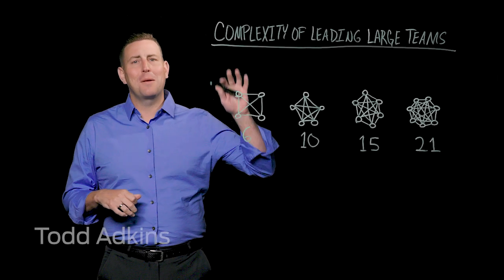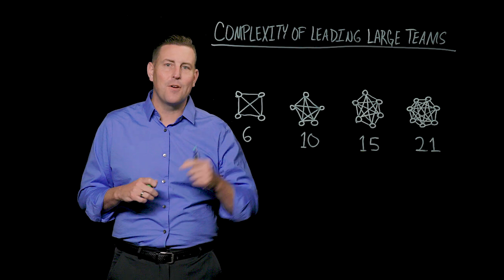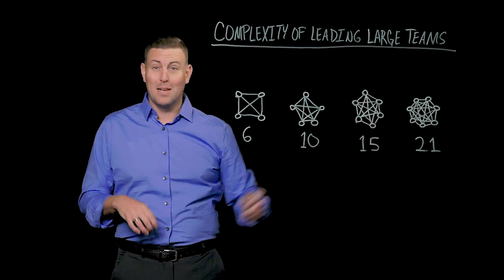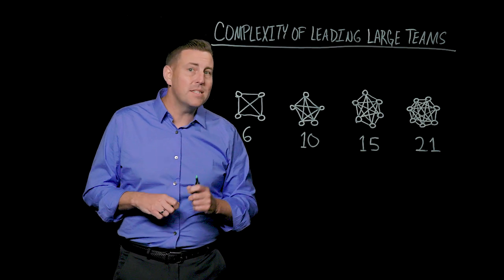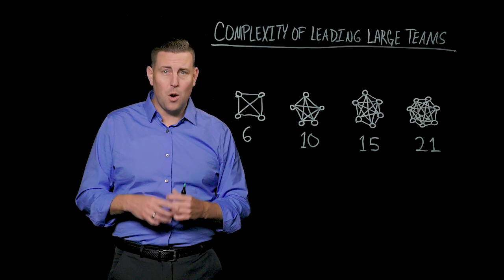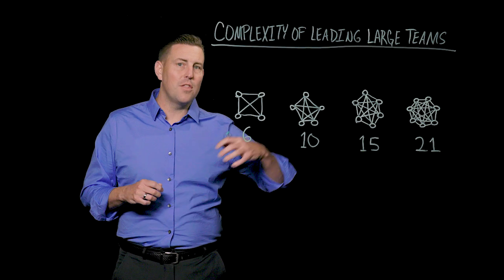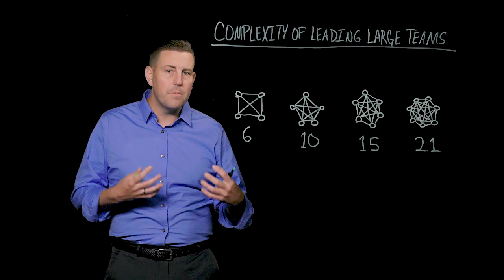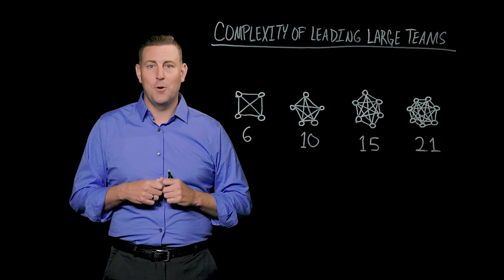90 Second Leadership - The Complexity of Leading Large Teams (Todd Adkins)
In this episode of 90 Second Leadership, Todd Adkins, Director of LifeWay Leadership discusses how communication on large teams quickly becomes complex.